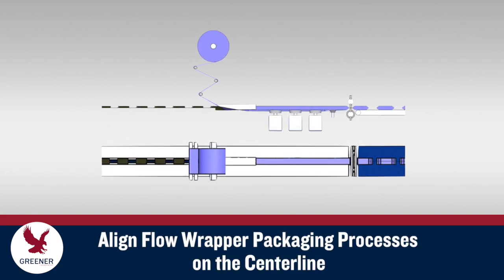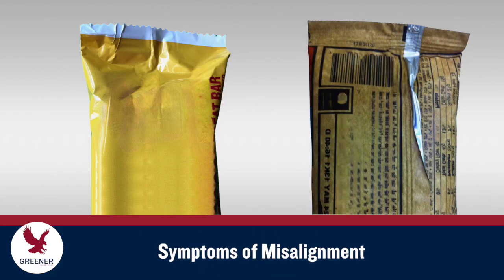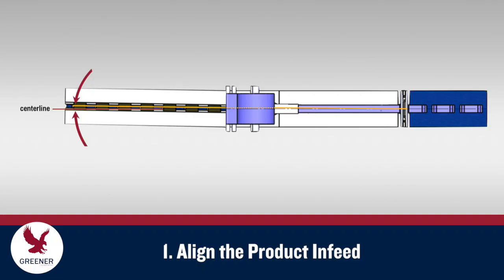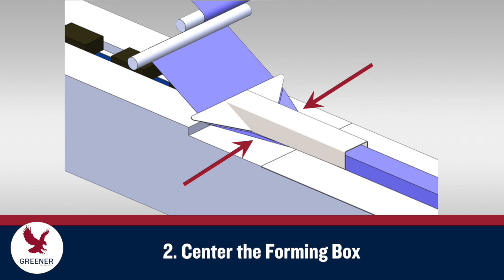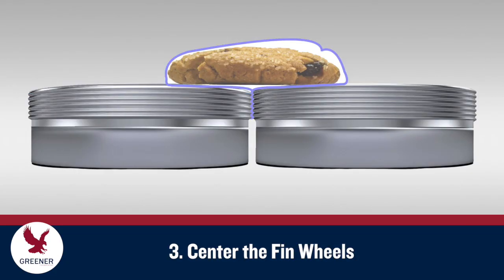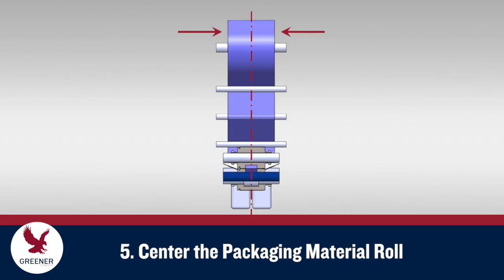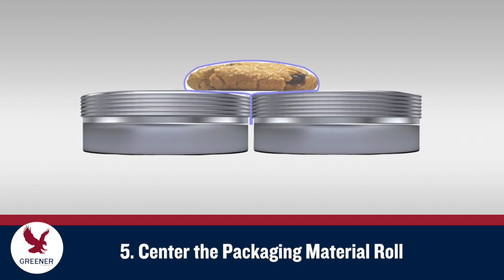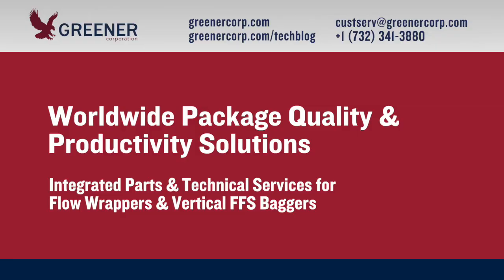Align Flow Wrapper Packaging Processes on the Centerline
Español As product moves along the infeed and through your flow wrapper, each packaging process should accurately align on the centerline. This Greener Tech Bite explains how to detect and fix even small, seemingly insignificant misalignment of flow wrapper packaging processes that degrade package quality and delay production.

Read the post and watch the video on our Technical Resource Blog

0:00 Align Flow Wrapper Packaging Processes on the Centerline
00:21 Symptoms of Misalignment on Flow Wrappers
00:35 6 steps for assessing your alignment to the centerline on flow wrappers
00:45 1. Align the Product Infeed on Flow Wrappers
00:55 2. Center the Forming Box on Flow Wrappers
01:22 3. Center the Fin Wheels on Flow Wrappers
01:33 4. Center the Sealing Jaws on Flow Wrappers
01:45 5. Center the Packaging Material Film Roll on Flow Wrappers
02:07 6. Center the Product Rails on Flow Wrappers
02:17 Align Flow Wrapper Packaging Processes on the Centerline for Preventative Maintenance and to Solve Problems
02:27 Greener Corporation provides worldwide package quality and productivity solutions for flow wrappers and vertical baggers